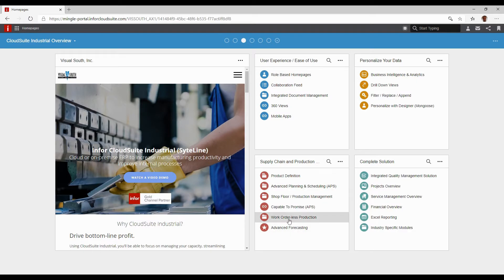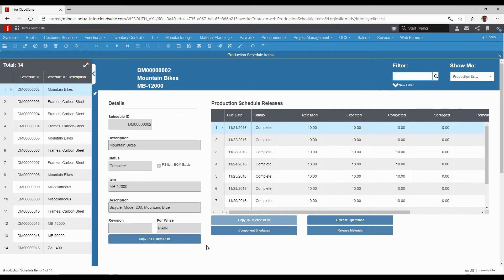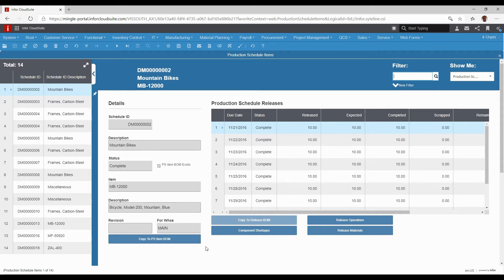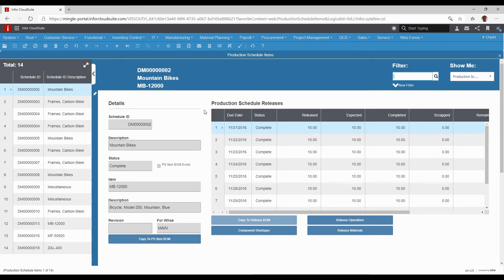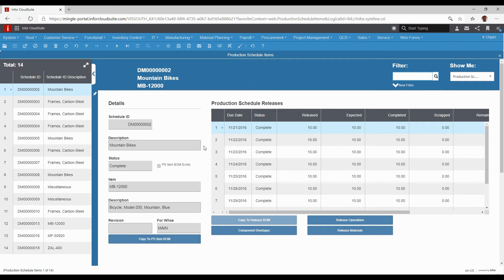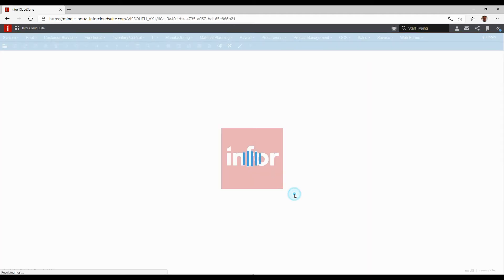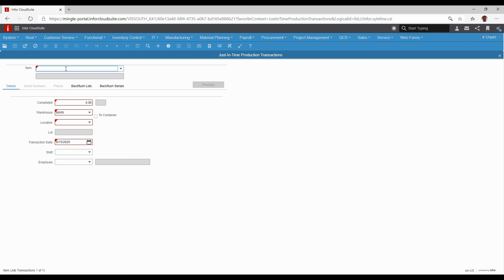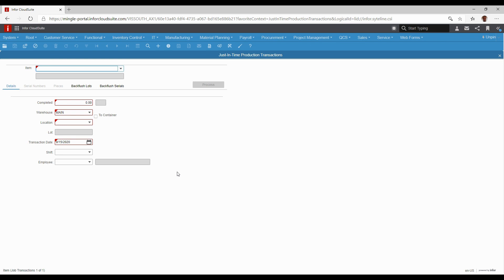Work Order-less Production – CloudSuite Industrial (SyteLine) Micro Demo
A quick look at CloudSuite Industrial (SyteLine) functionality. This is a small part of a 65 minute CloudSuite Industrial (SyteLine) overview demo than can be found